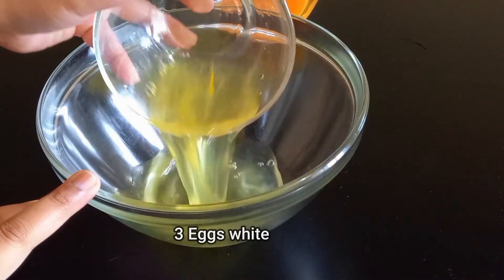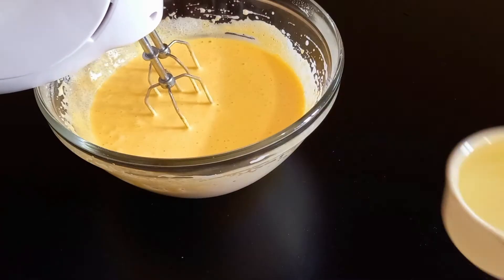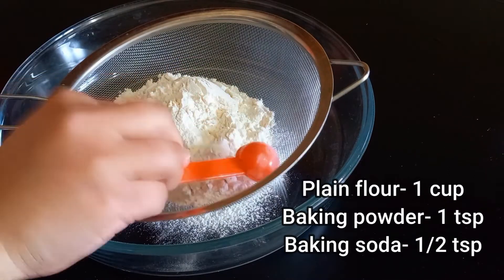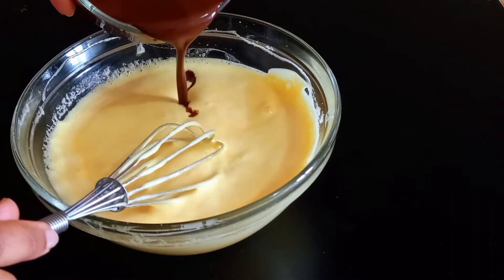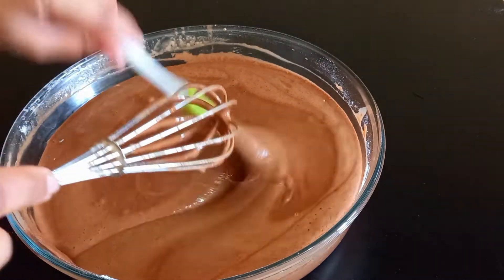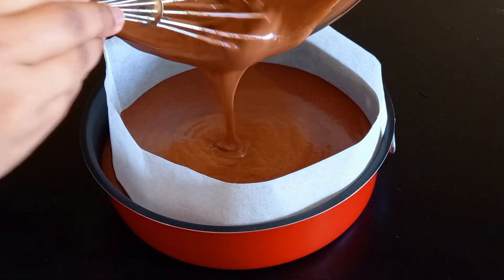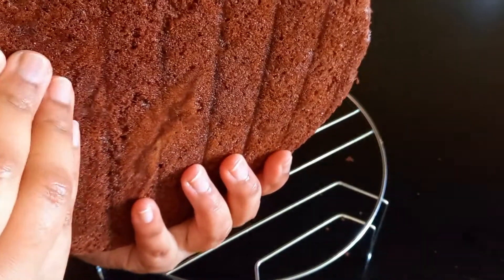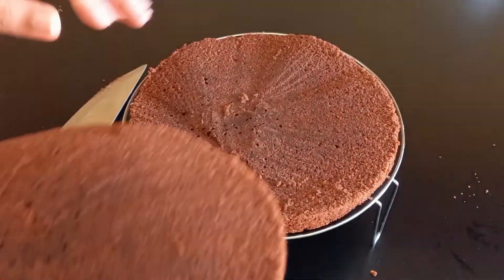Homemade Super Moist Chocolate cake Without Oven||Chocolate Sponge Cake.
INGREDIENTS:
Eggs- 3
Liquid milk- 1/3 cup
Backing powder- 1tsp
Backing Soda- 1/2 tsp